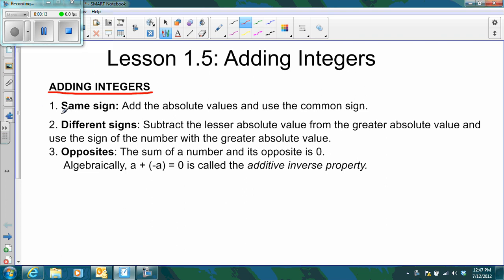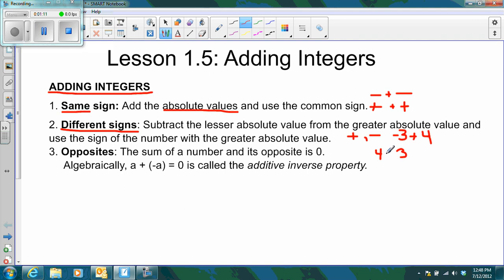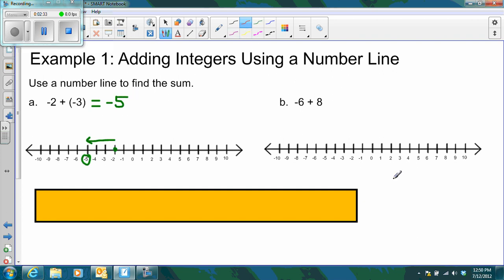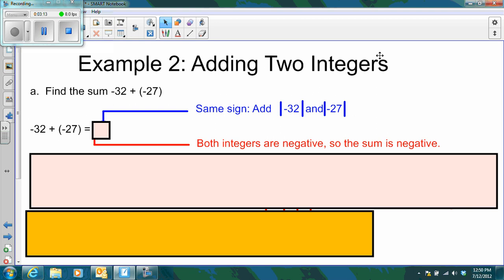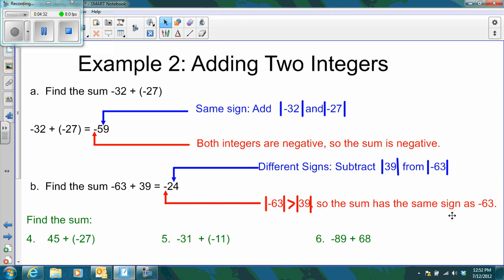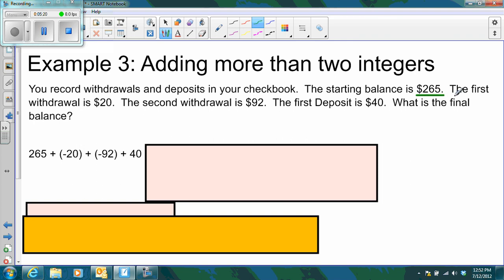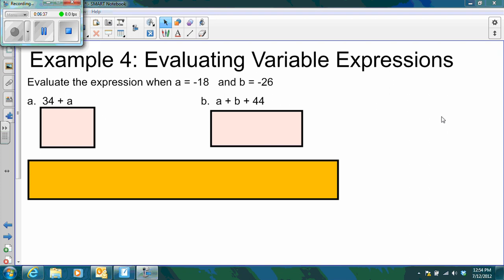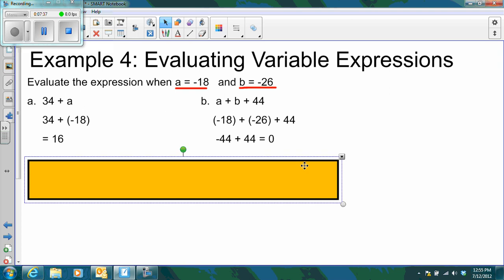1.5 video lesson pre algebra